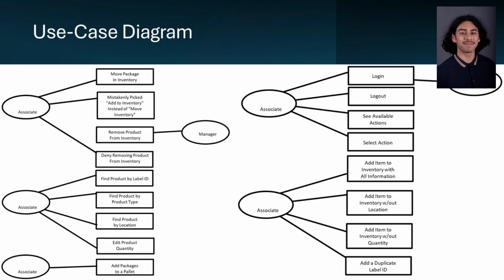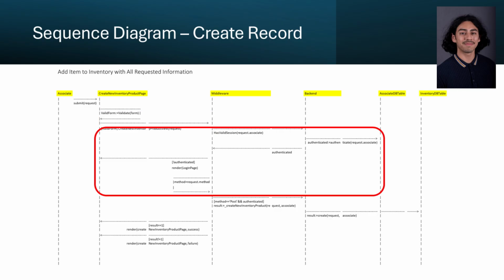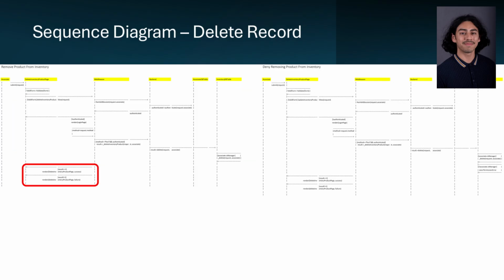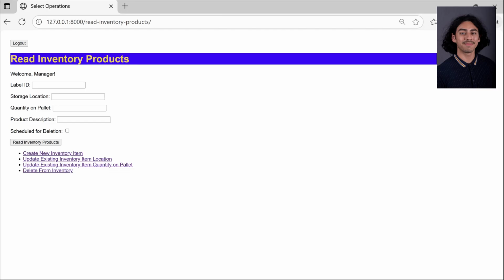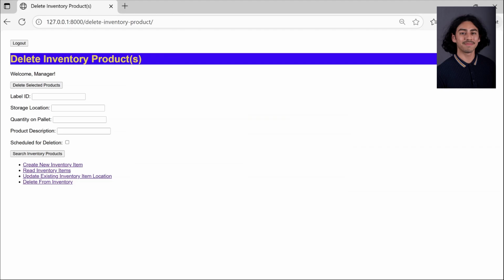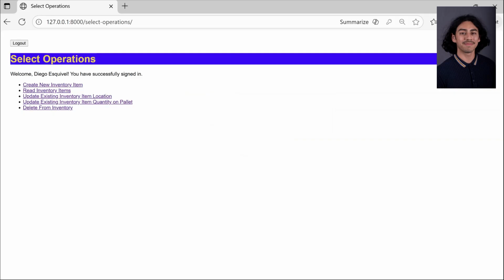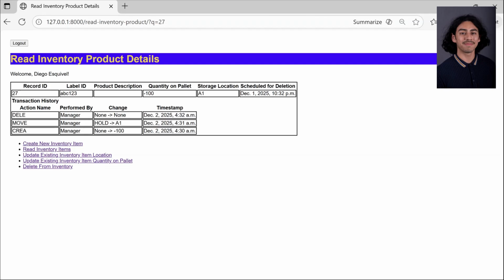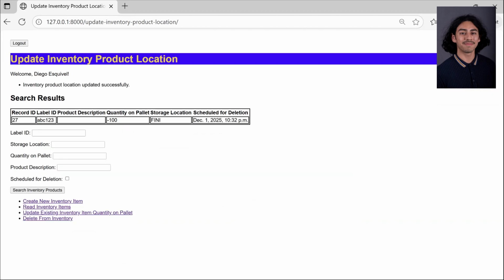Inventory Dashboard Presentation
This is a presentation on my project, Inventory Dashboard. This project was developed as part of a semester project for COSC 6050 in MU. The SDLC was approached with the Agile software development methodology. to view source code & diagrams.